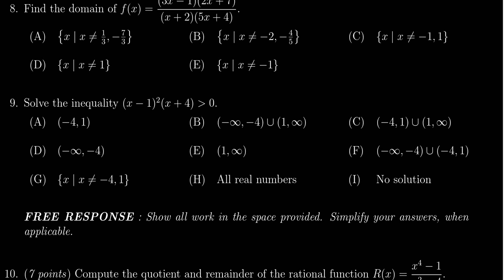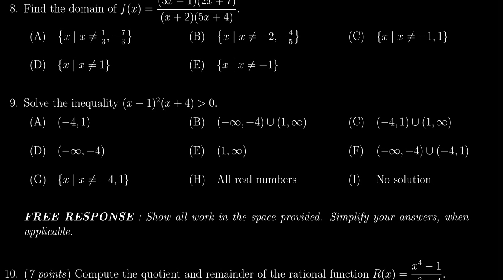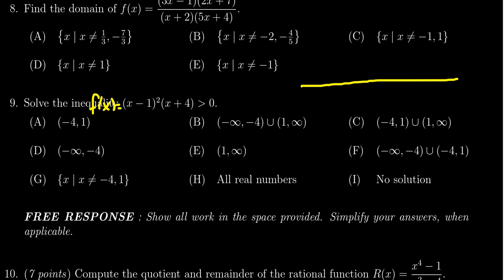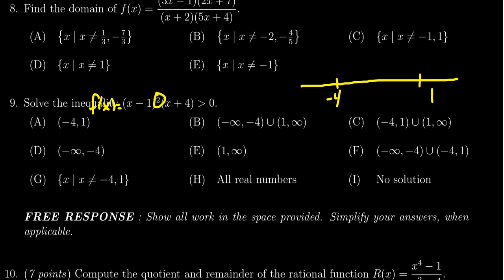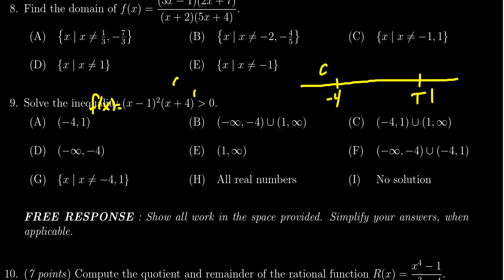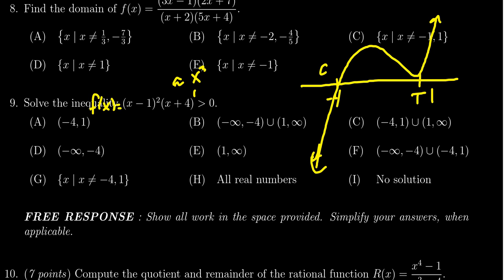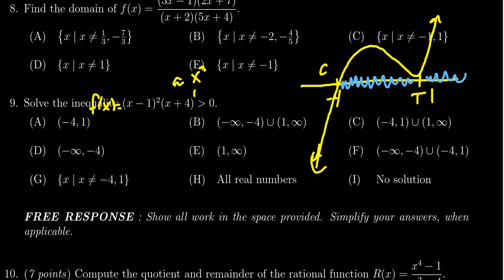Math 1050, Exam 3 - Question 9